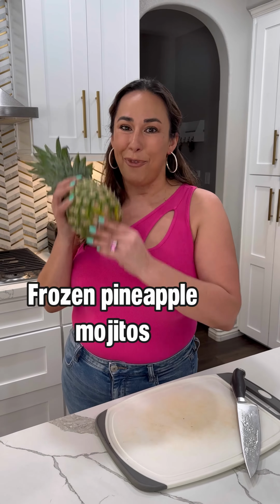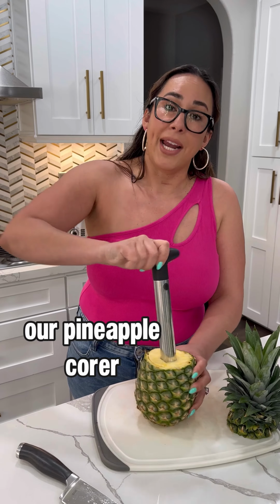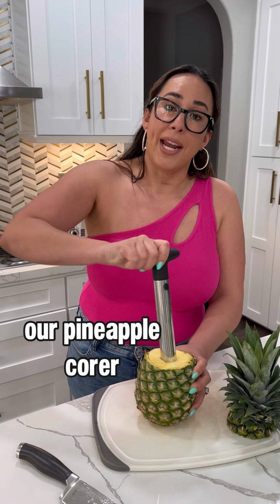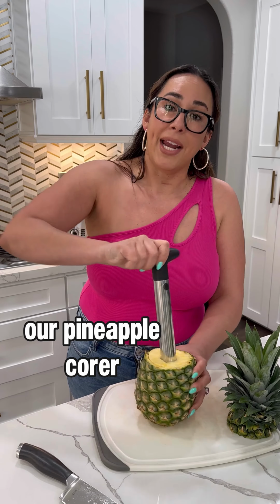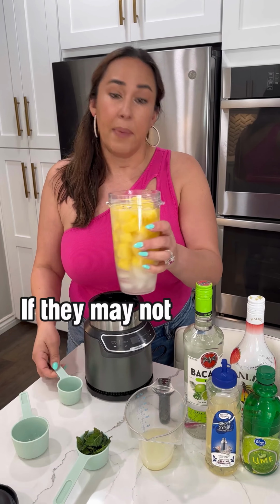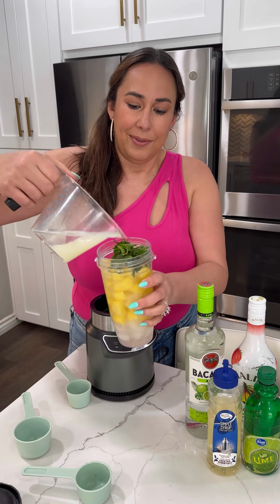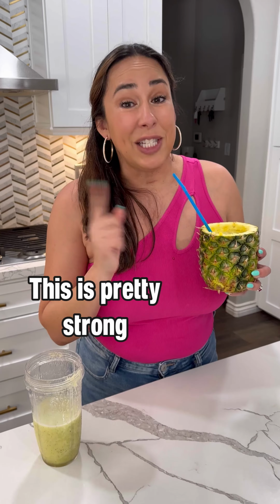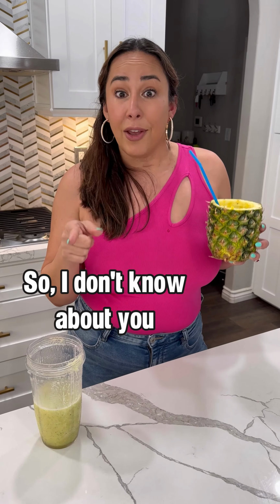Summer Party Adult Drinks: Frozen Pineapple Mojitos Recipe!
Frozen Pineapple Mojitos are great drinks for summer parties! They are so refreshing! I was trying to save time and used frozen vodka soaked pineapples left over from my boozy pineapple reel, wow they were good but made it so strong! LOL Make sure you blend well so you can sip with a straw!

ad:
Lime Juice
Bacardi Lime
Malibu Strawberry
Hi! I'm Erica. I'm a midsize fashion blogger from Southern CA. I'm over 40 and a mom of 4 boys so I share tons of easy fun meal ideas!

Amazon Storefront, for my favorite Amazon finds
All-Women Facebook Group, for a fun community of over 50k women